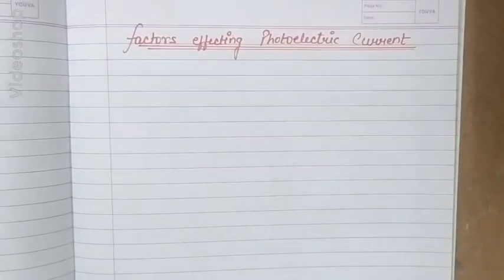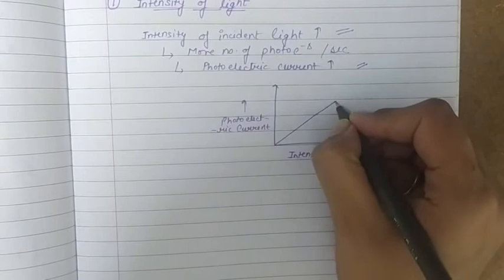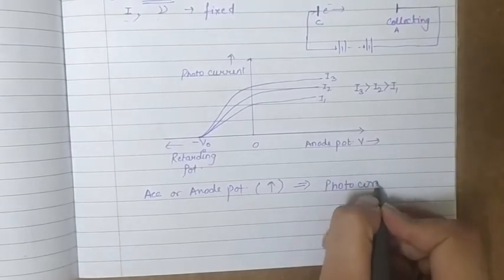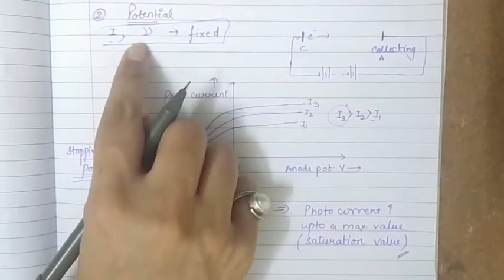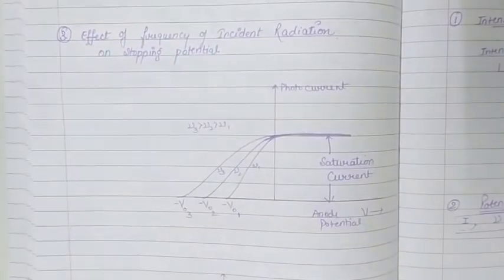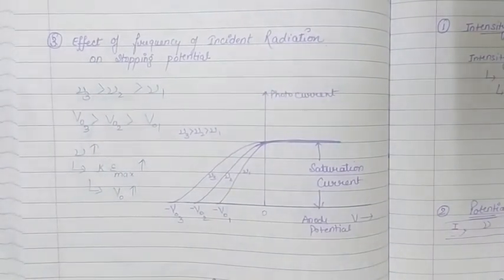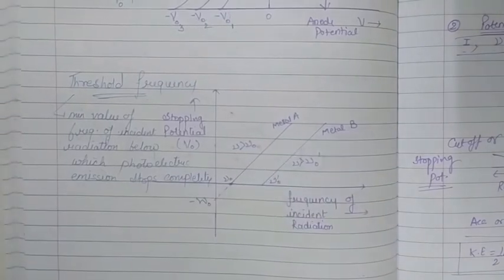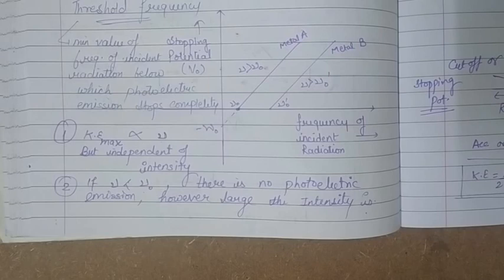Class 12| 11.3: Factors effecting photoelectric current